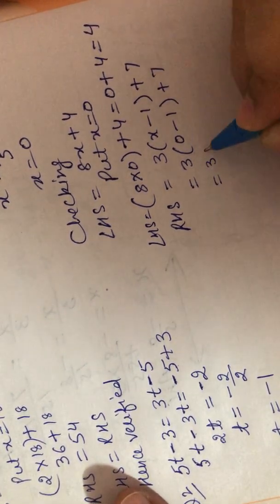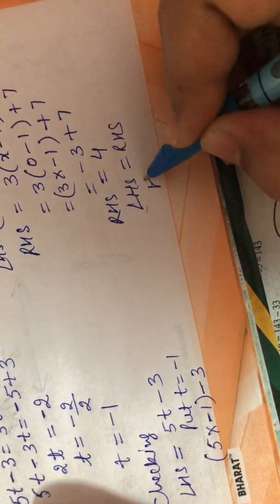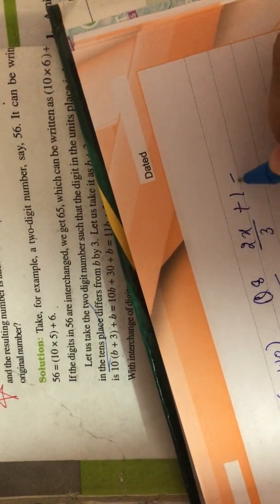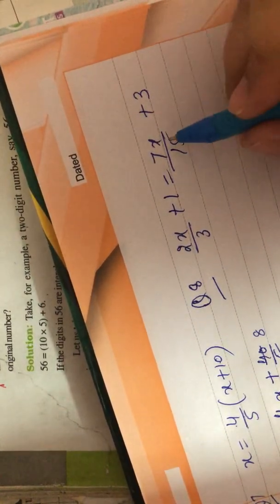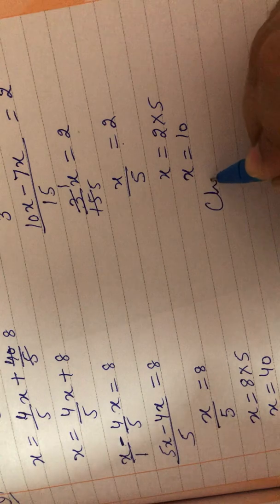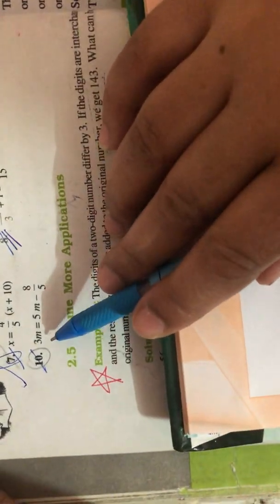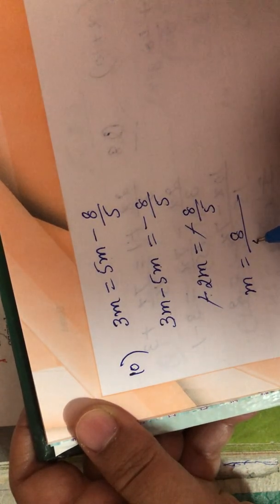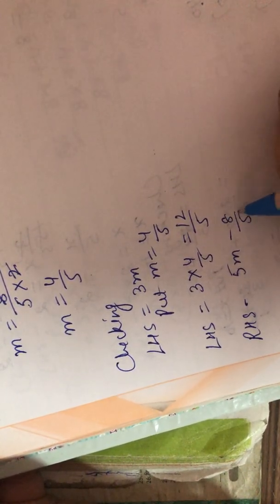Class 8th Maths Chapter 2 module 2